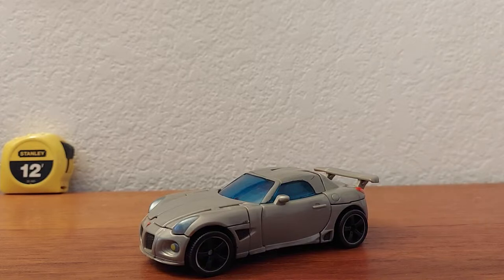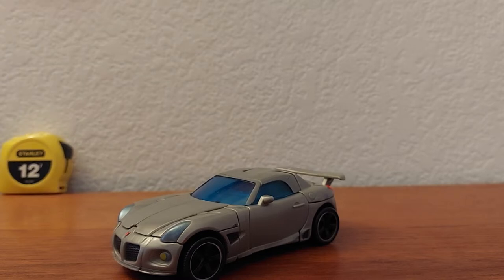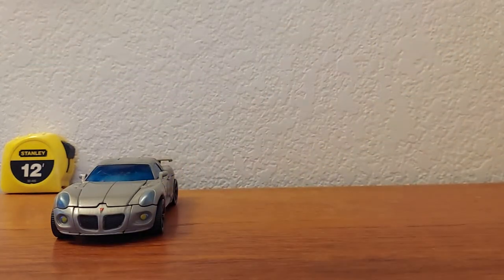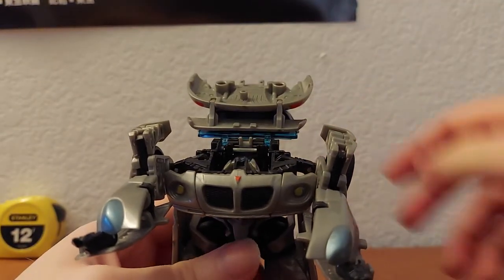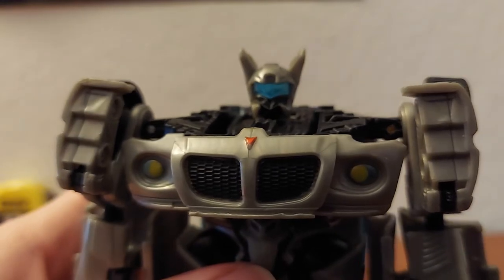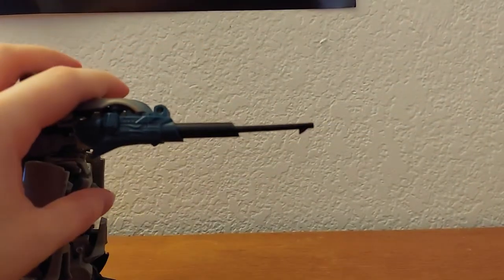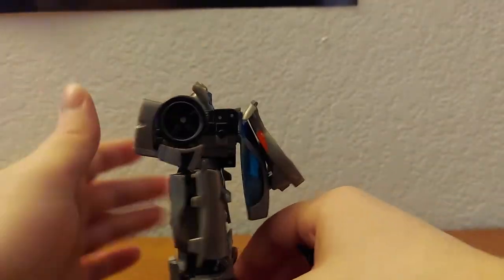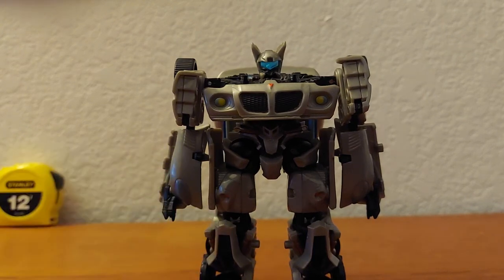Transformers 2007 movie Deluxe Jazz: S PIDER'S transforming review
hello all I'm back with another review, and today we're taking a look at the 2007 movie Deluxe Jazz.